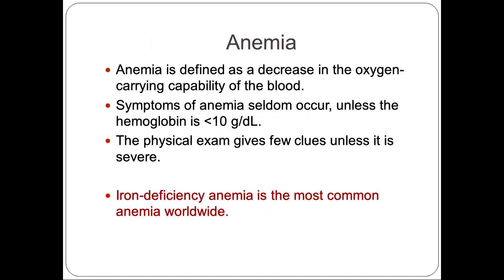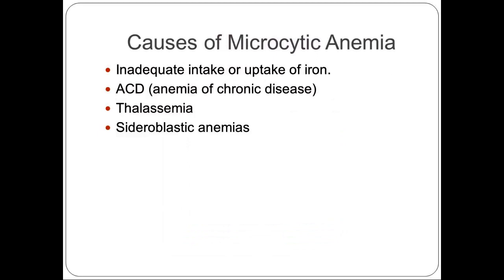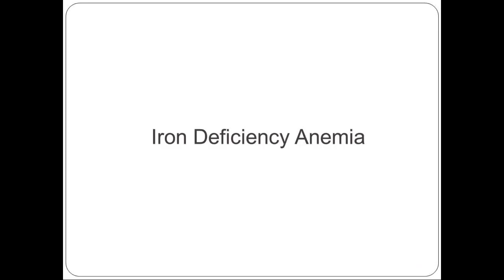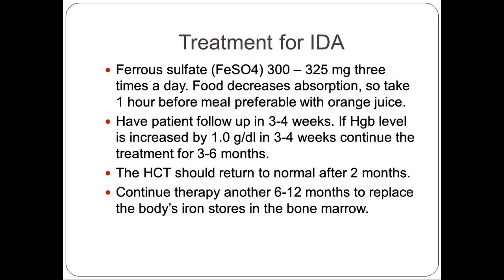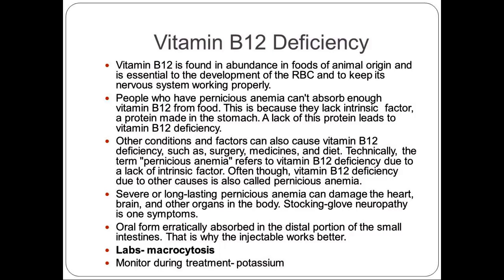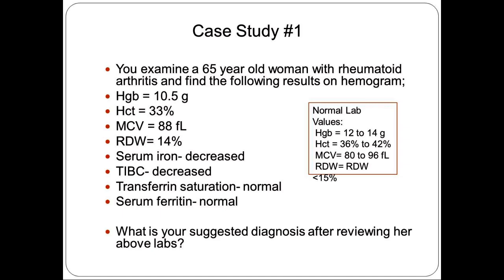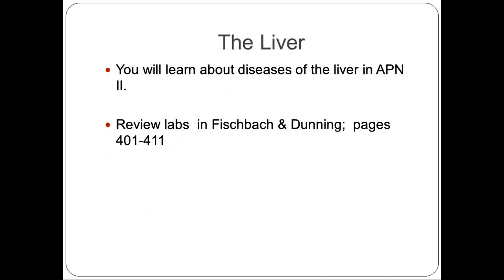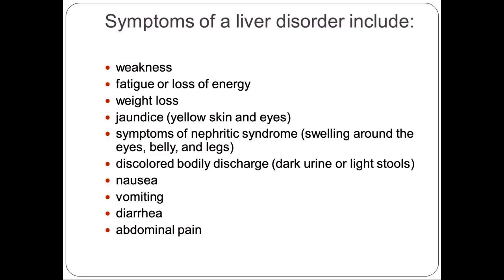Anemia Lab Interpretation Dr Parve